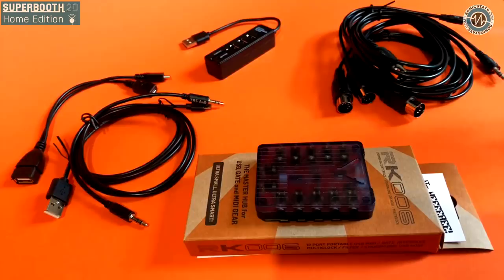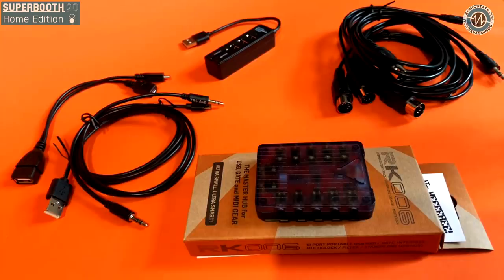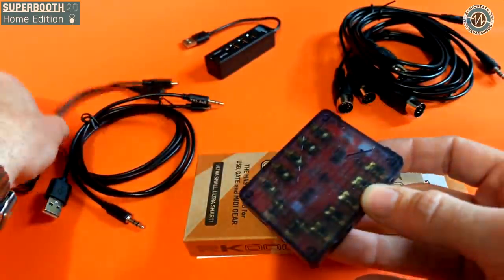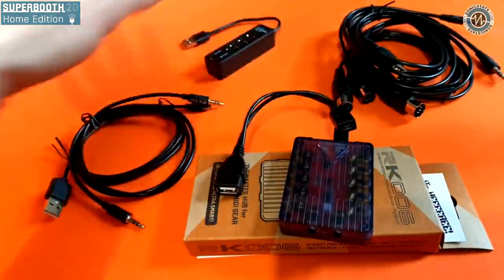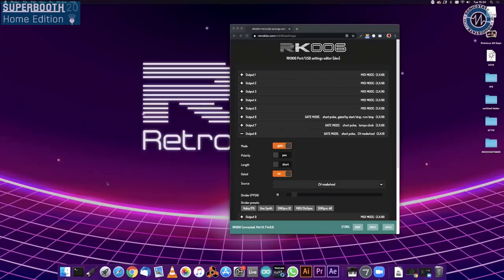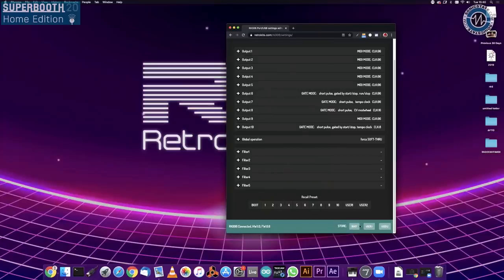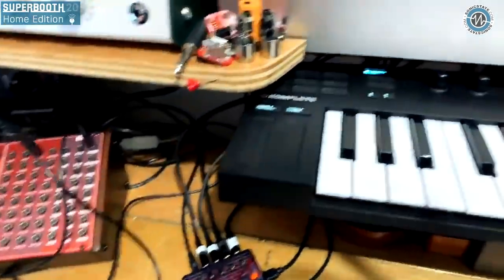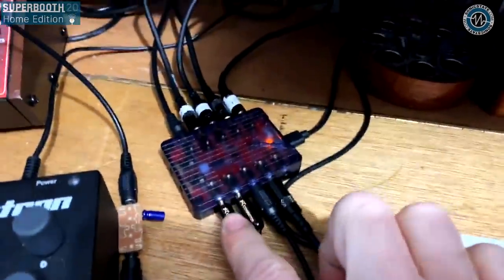Superbooth 20HE: Retrokits RK006 - A Tiny Little MIDI Hub!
The Retrokits RK006 is a tiny little multi functional MIDI interface. It has USB, 2x MIDI inputs and 10x MIDI Outputs. However as all the MIDI Outputs are on 3.5mm jacks these can also perform as analog trigger/gate/clock or they can do DIN Sync/Sync 24.

The RK-006 is about 7x5x1cm in size (3x2x0.4″) which is very small indeed. You can order it with either just a USB dongle option or with all the MIDI cables to make full use of the MIDI i/o straight away.  You can use it as a MIDI Merge and THRU box, per port MIDI filtering and multiclock processing, a USB host: HUB support, SMF playback and a USB device with Individually addressable OUT & IN ports. The small size however does mean that all your 5 pin MIDI DIN cables will need 3.5mm adapters…

Endlesss Studio
Brings live online jamming to Mac/PC/VST.